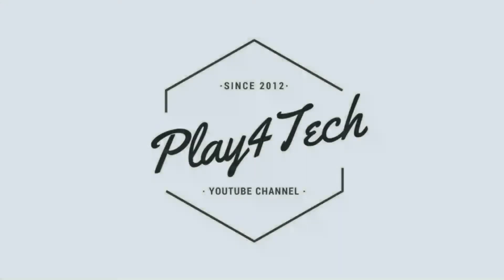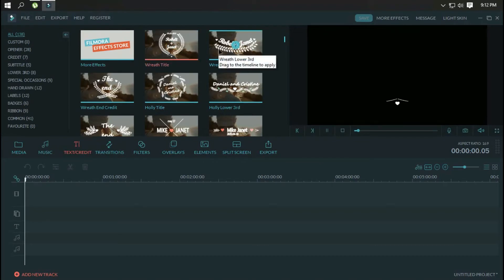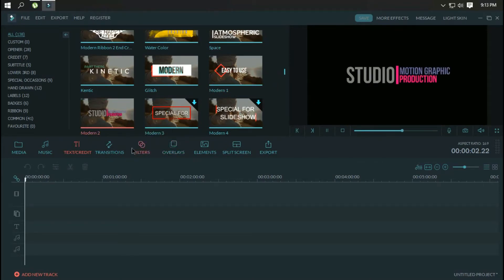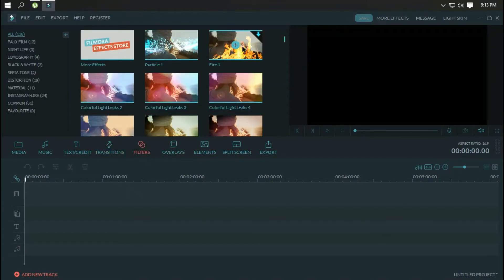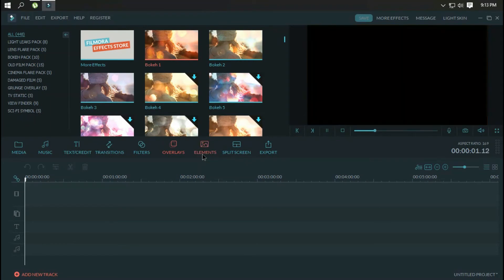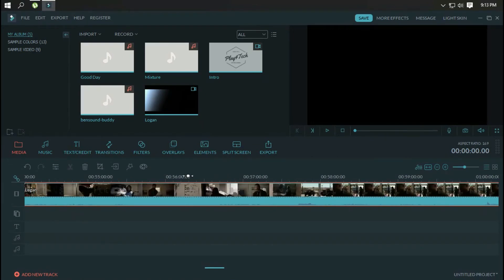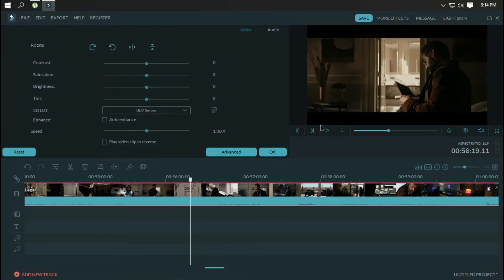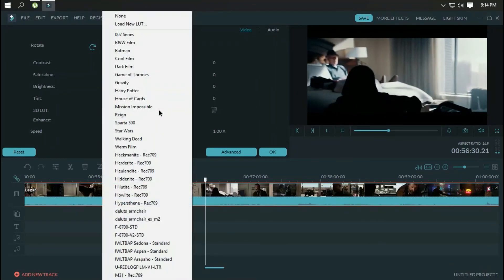Filmora Video Editor Review 2018 Edition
This is the review of Filmora video editor.